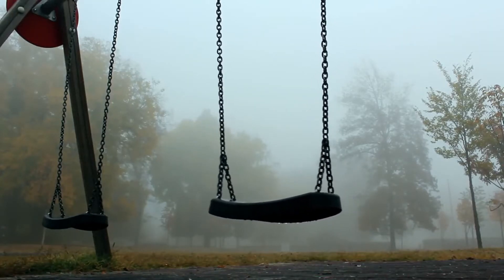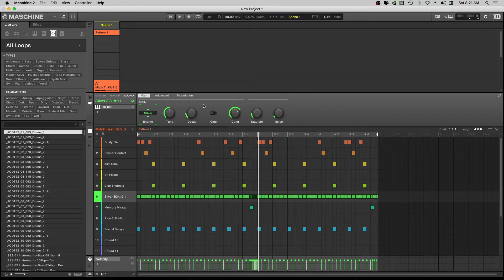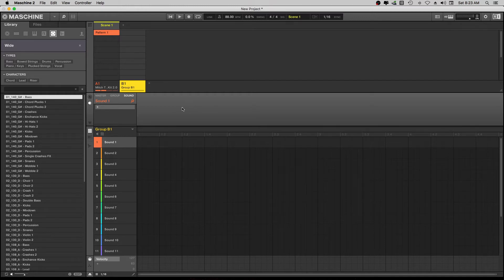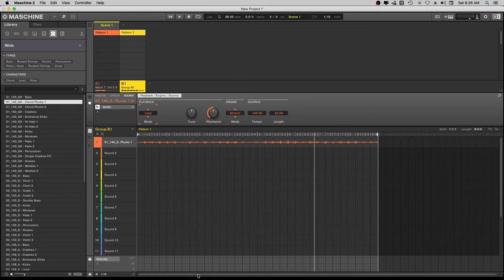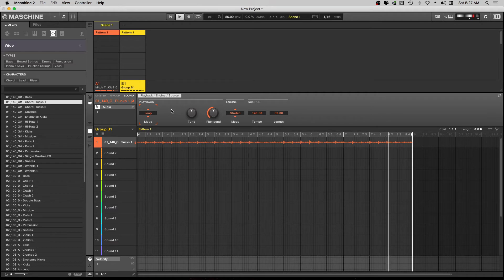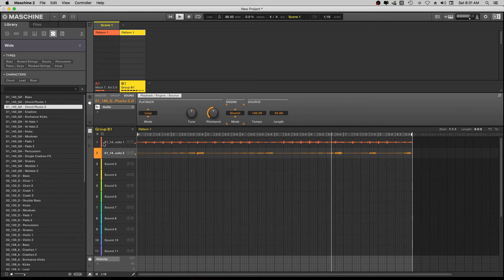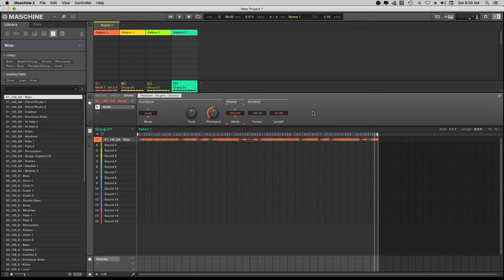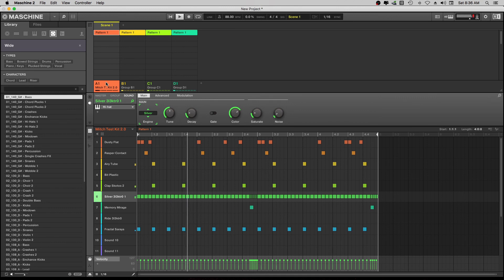Maschine Tutorial for Beginners: Adding Audio Samples (Ep. 3)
In this video GoldMind show how to add samples to tracks using the "Audio" function in Maschine software.